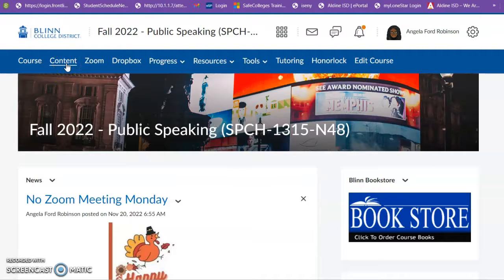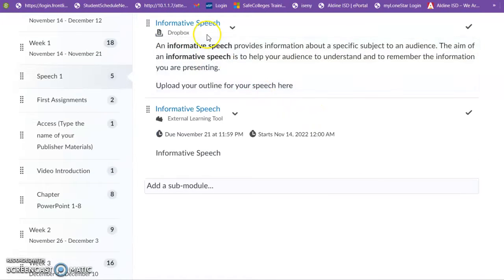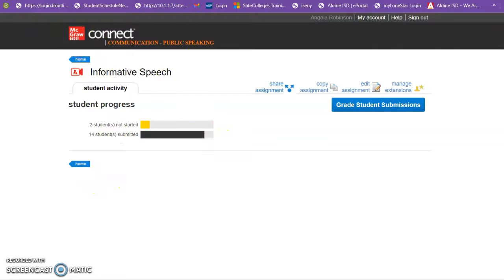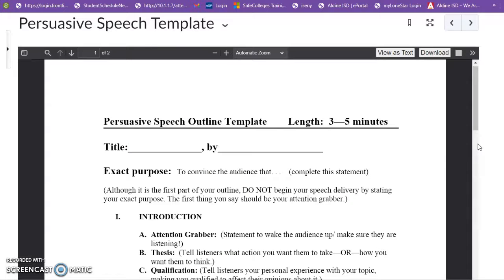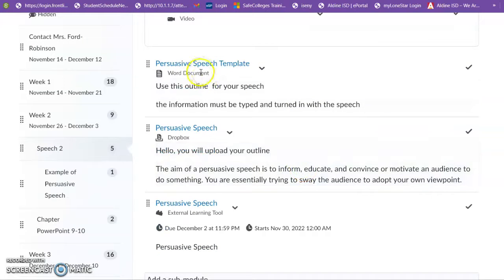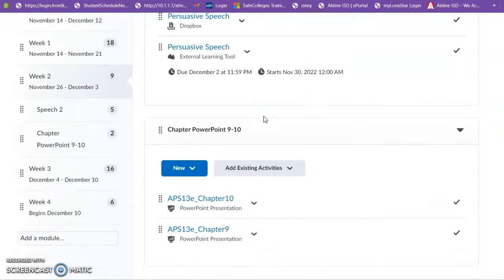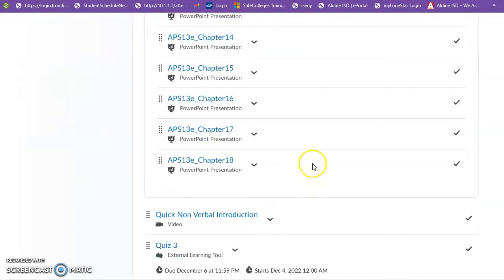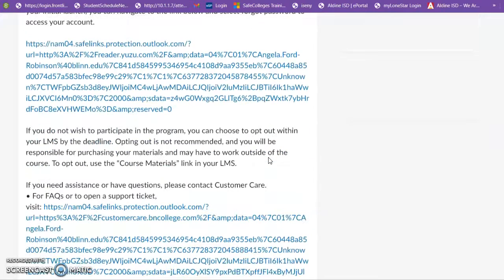How to upload your speech